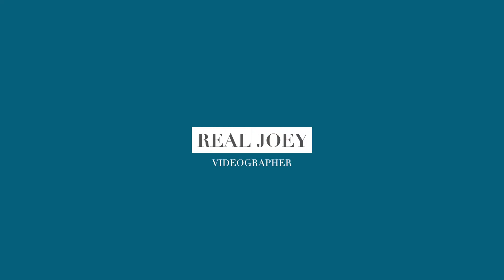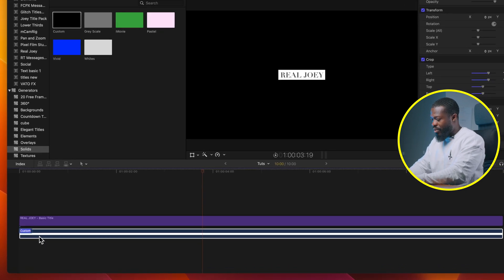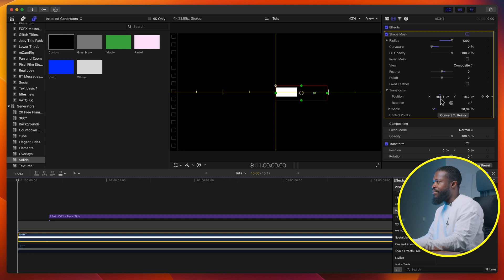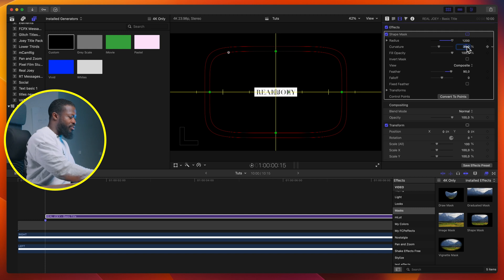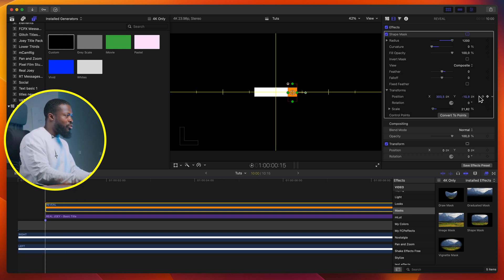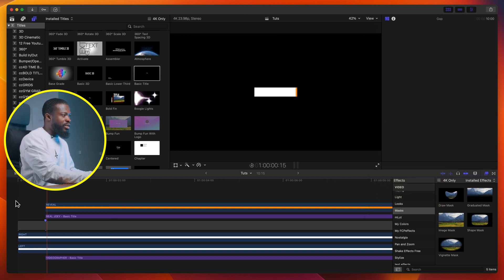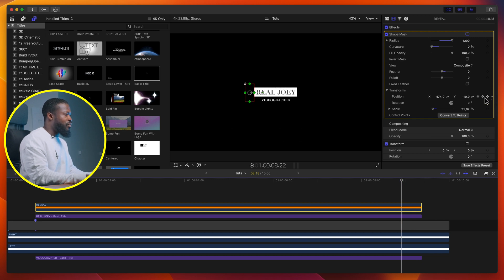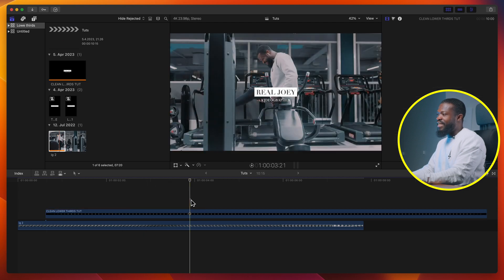Make Amazing Lower Thirds in Final Cut Pro (must know technique)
In today's video, we are taking a look at how to create clean lower thirds in final cut pro and how to save it as a preset and use fro your future videos.

Free Downloads for Final Cut Pro users